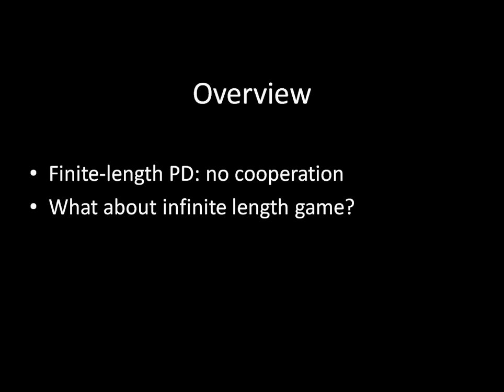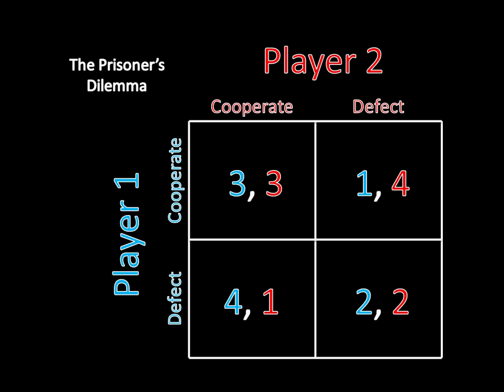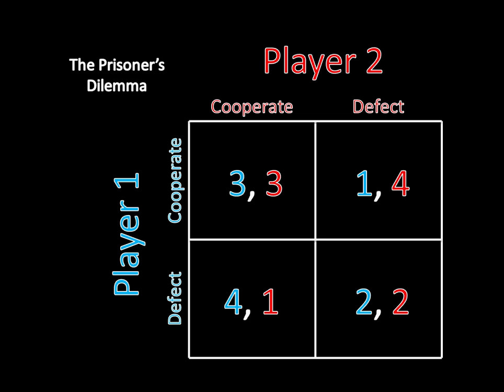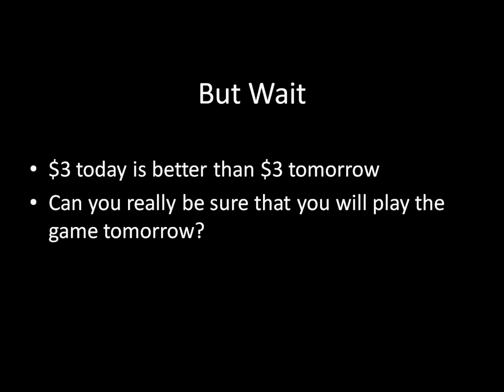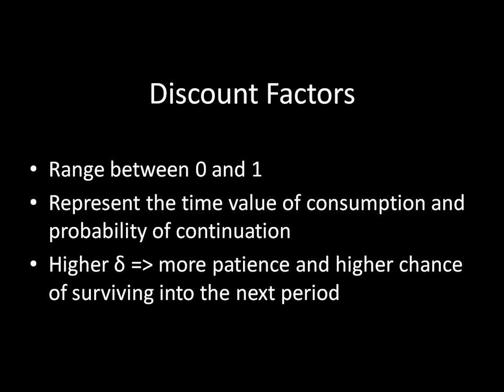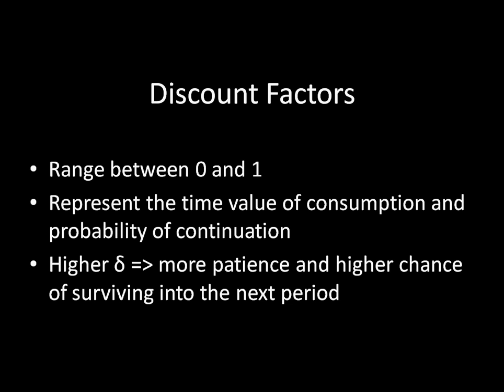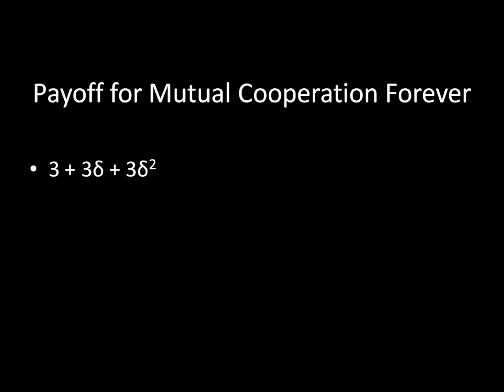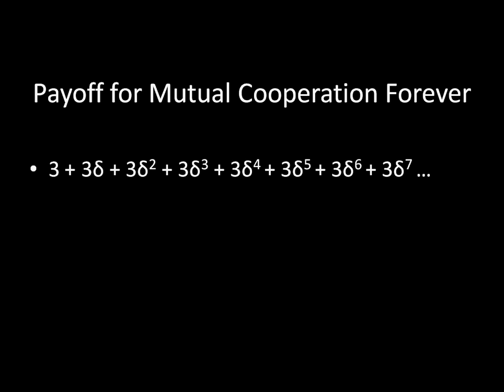Game Theory 101 (#55): Discount Factors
We need to explore infinite horizon games. However, if you add up an infinite string of a positive payoff, they all equal infinity regardless of the base value. Discount factors rescue us. Recognizing that consumption today is better than consumption tomorrow and the possibility that an interaction might not continue due to unforeseen circumstances, we use the discount factor to make tomorrow's payoffs smaller than today's.

Although we still end up with an infinite string of payoffs, they form something known as a geometric series. In the next lecture, we will see how geometric series have a clean closed-form solution that avoids the infinity problem.